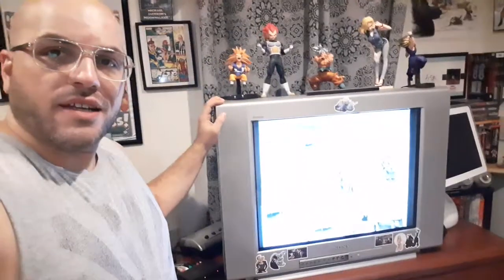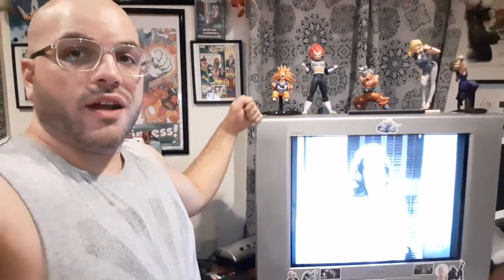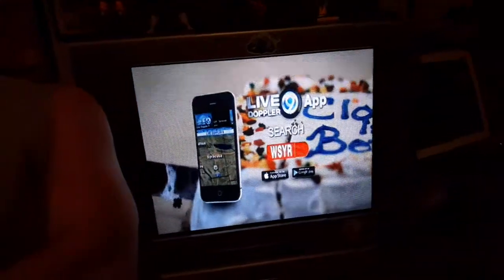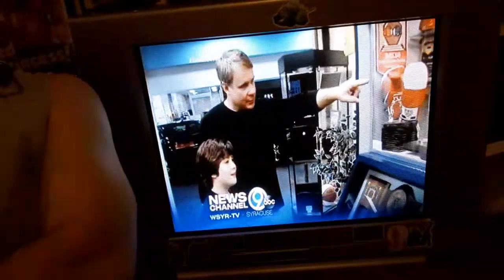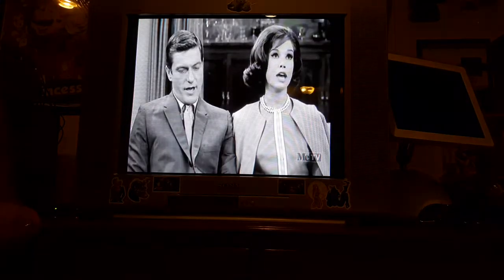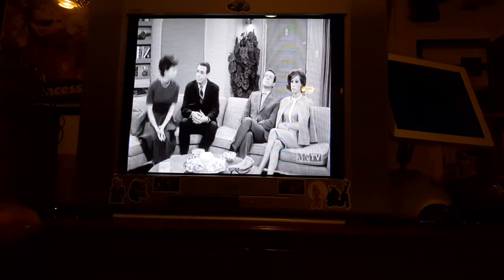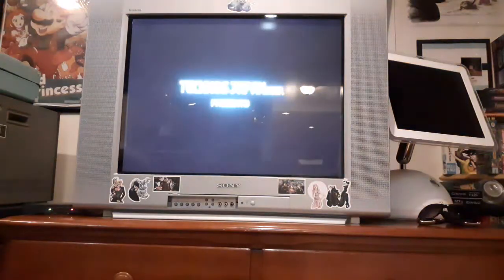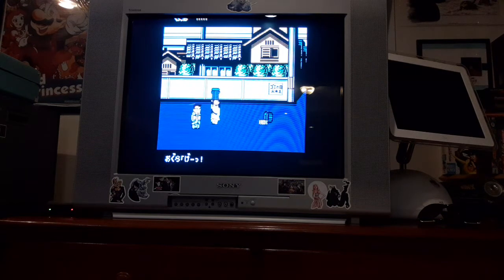HDMI to 480i Component Video Converter!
Do you want to get the most out of your Sony Trinitron or high end consumer grade late 90s early 2000s tv?  Then the Universal HDMI to Component Video Converter model H2CS is what you're looking for!

Here's where I learned about it!